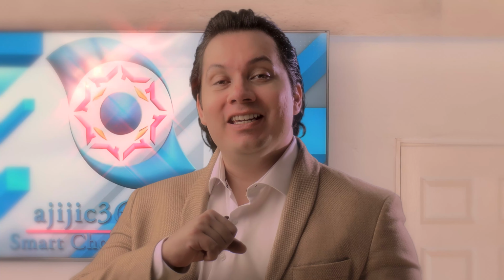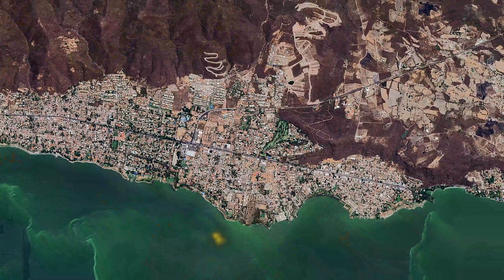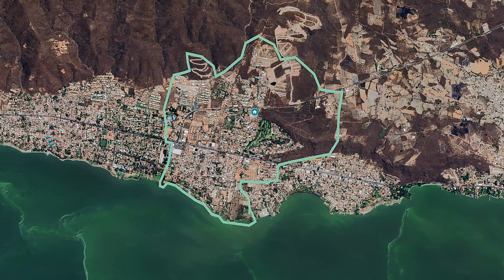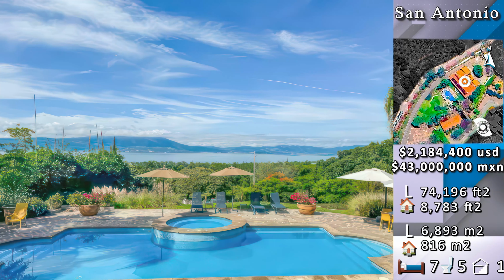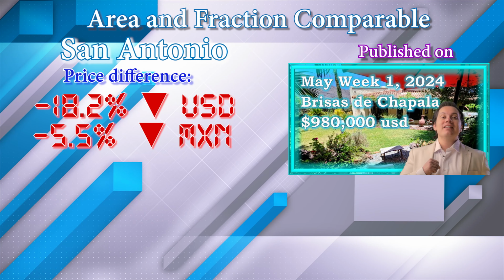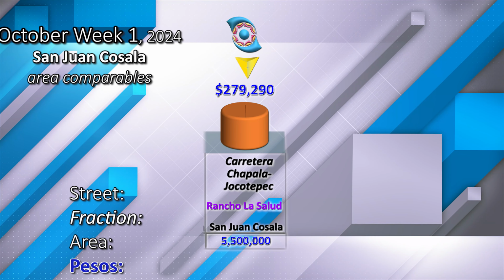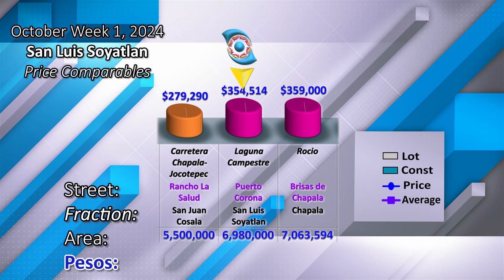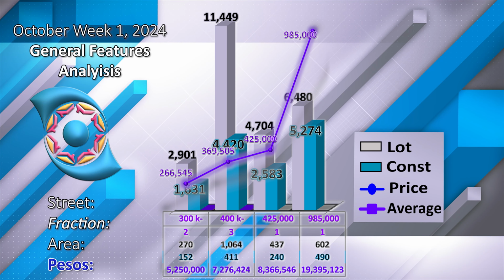October week 1, 2024 - REPORT Real Estate Lake Chapala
Ajijic360 Report for the 1st. week of October, 2024. Data Published on:  Friday, October 4, 2024

  Timestamps
0:00 - October week 1, 2024 - REPORT Real Estate Lake Chapala
0:34 - INTRO
11:11 - Ajijic, Ajijic, $985000
4:11 - San Antonio, San Antonio, $253800
6:51 - Mision Chula Vista, San Antonio, $425000
9:19 - San Antonio, San Antonio, $2184400
11:23 - Brisas de Chapala, Chapala, $359000
14:03 - Lourdes, Chapala, $395000
16:21 - Rancho La Salud, San Juan Cosala, $279290
18:33 - Puerto Corona, San Luis Soyatlan, $354514
20:45  COMPARABLES

Published on: Friday, October 4, 2024
 Exchange Rate:
USD: 19.4 💵
CAN: 14.29
EURO:  21.62 💶

The information presented shows houses properly offered for sale at the Lake Chapala area during the specified date, we do not include refreshed houses or houses with missing information, on the latter we will include them once they complete their selling information in upcoming weekly reports.

  Aviso
  La información presentada en este video no es oficial, está sujeta a errores humanos involuntarios y está basada en el momento de la publicación Inicial. Precio, tipo de cambio, estado las propiedades entre otra información son susceptibles a cambios, Artículos en las fotografías pueden no estar incluidos, puedes solicitarnos el inventario correspondiente, Los Gastos de Escrituación no están incluidos, visita nuestro sitio web ajijic360.com para obtener la información más actualizada y para asistencia profesional envíen